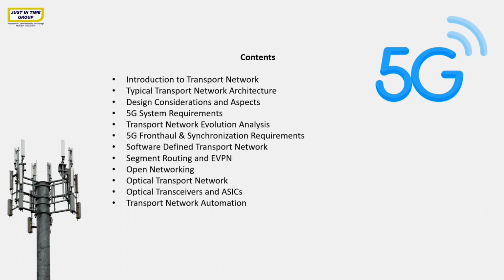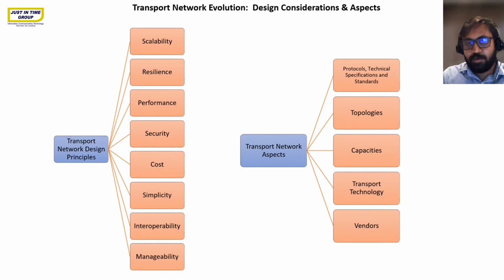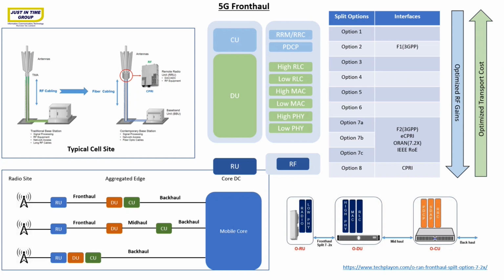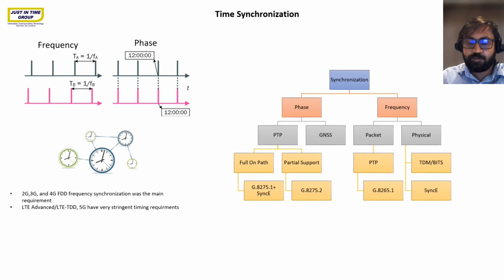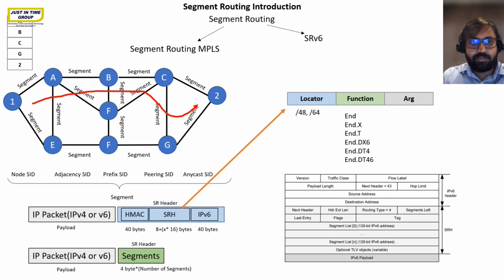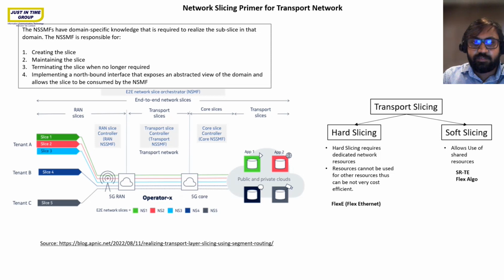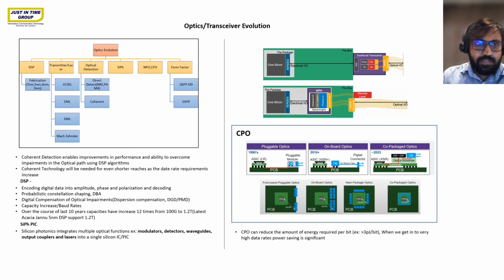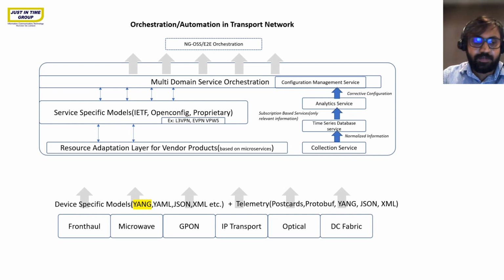The Future Trends and Developments in Telco Networks Architecture: Episode 01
Join us as we kick off our webinar series with the FIRST EPISODE of "The Future Trends and Developments in Telco Networks Architecture" hosted by Amila Wijesooriya. 📚

Episode 1: "Introducing 5G Transport Network Architecture and Evolution"

Get ready to dive into the world of 5G and explore the future of telecom networks. It's a must-watch for all tech enthusiasts and industry professionals. 🌐

Tune in now for the latest insights and innovations in Telco Networks Architecture! 📺💡